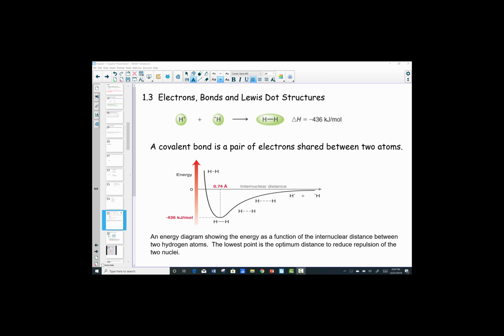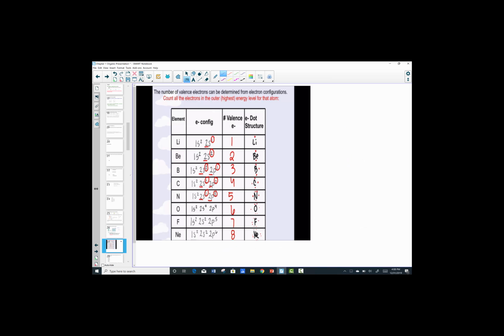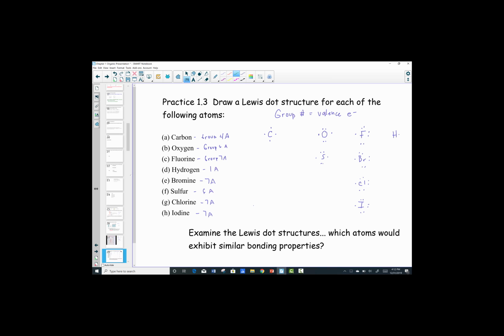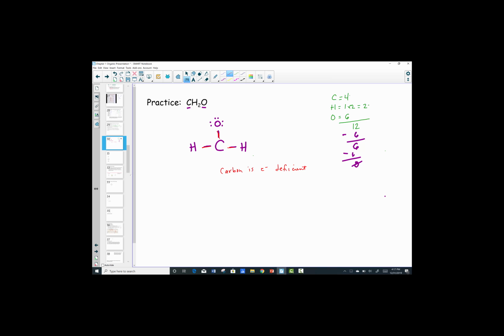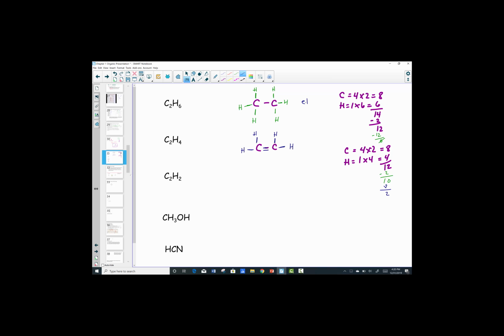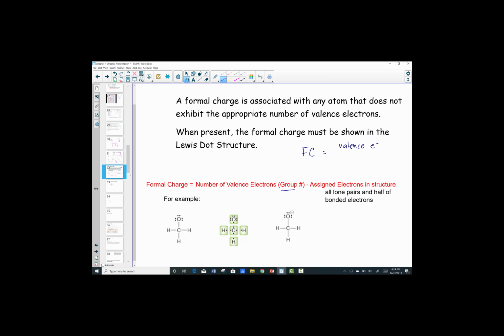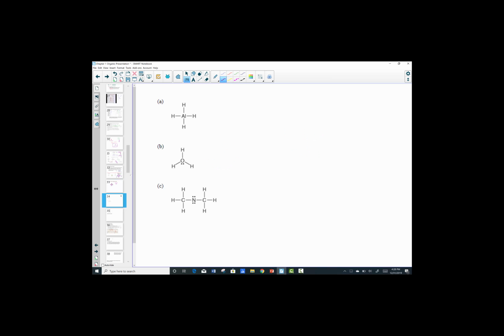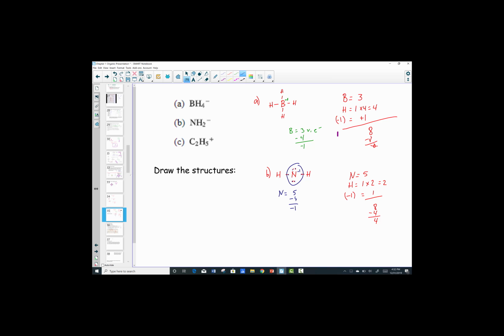Chapter 1 - A Review of General Chemistry: Electrons, Bonds, and Molecular Properties Lesson 2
Electrons, Bonds and Lewis Structures
Identifying Formal Charge
Organic Chemistry by Klein text